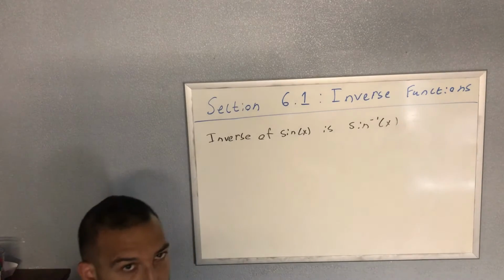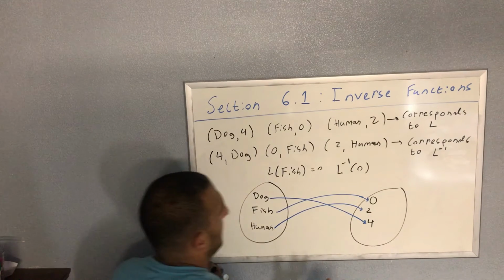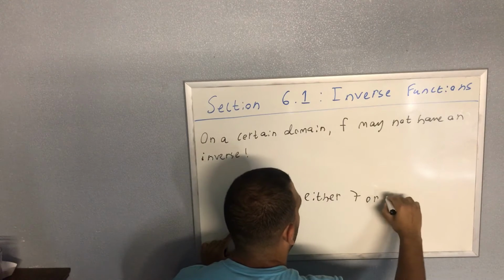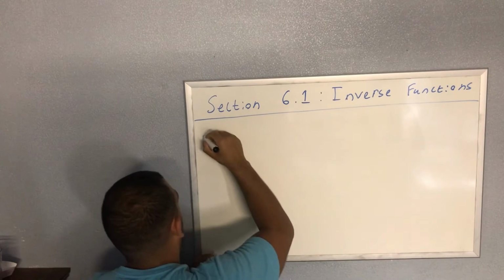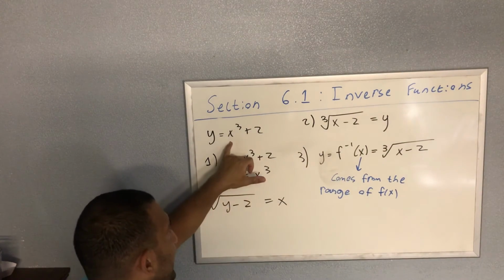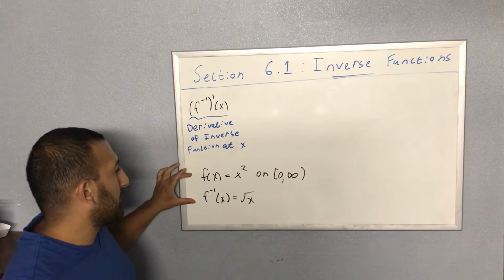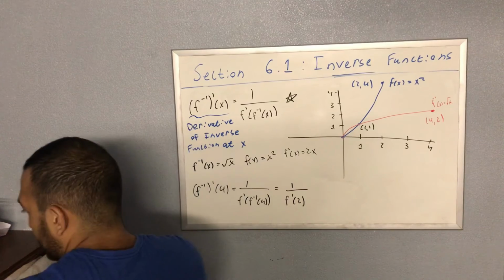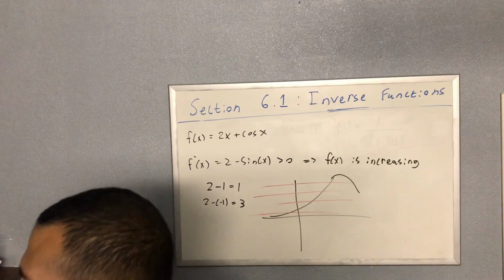Calculus 2 (Introduction to Integral Calculus) Lecture 11